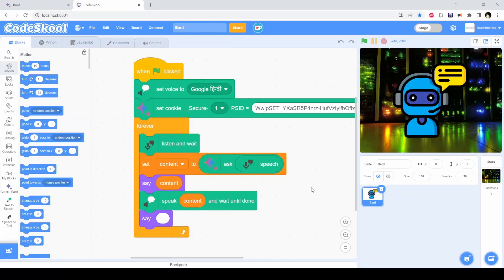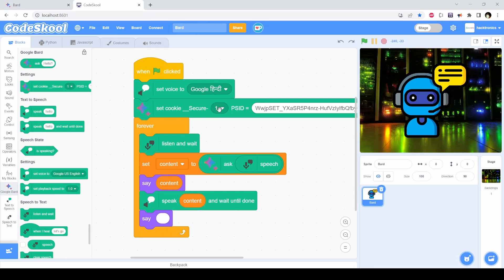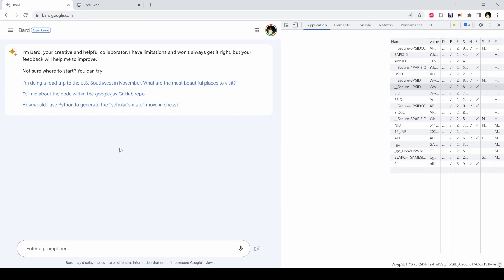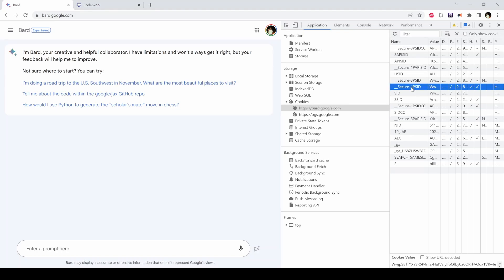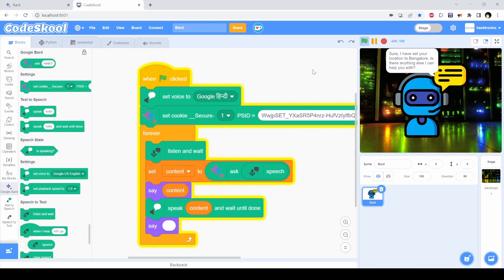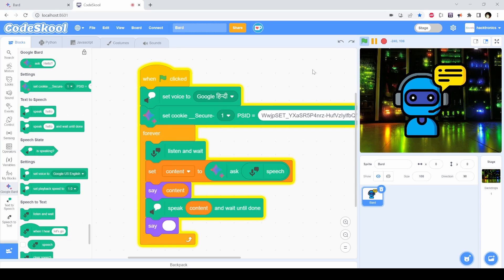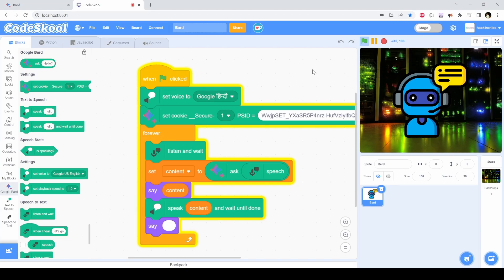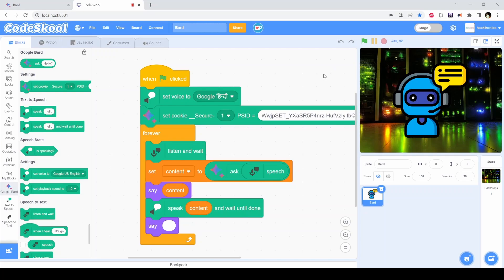Create your own Amazon Alexa using Google Bard AI with CodeSkool Scratch.